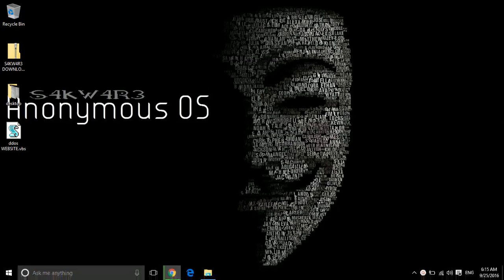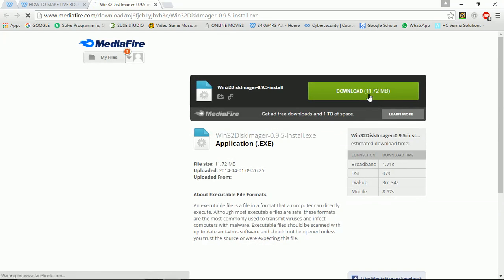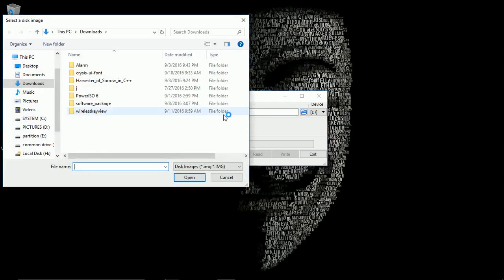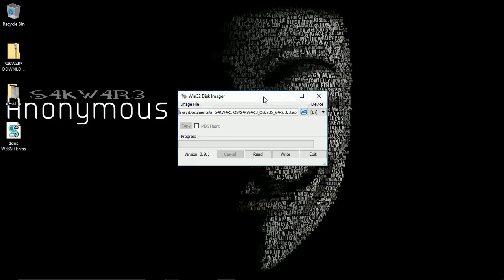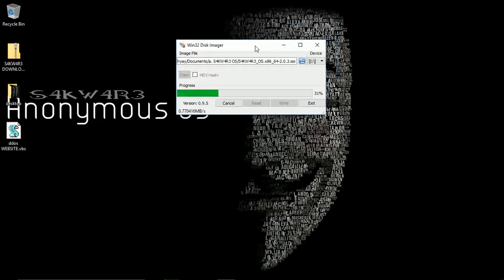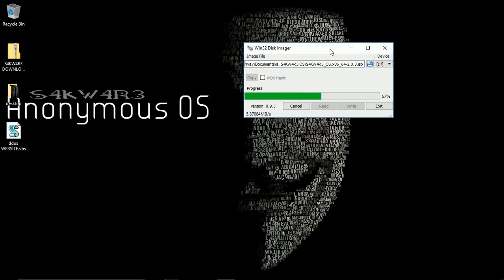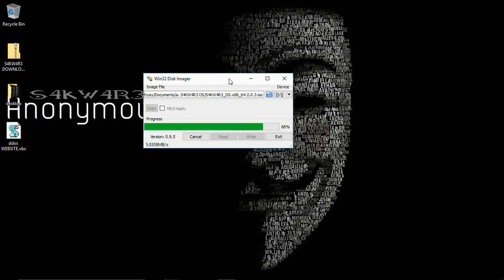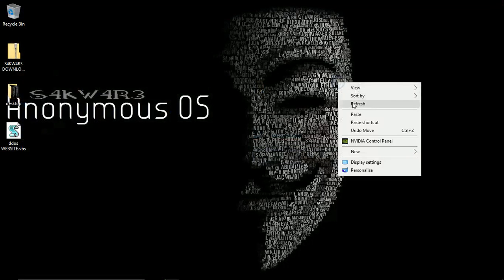HOW TO LIVE BOOT S4KW4R3 Anonymous OS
A tutorial to LIVE RUN S4KW4R3 Anonymous OS on your PC..